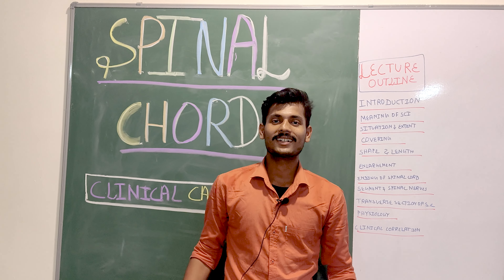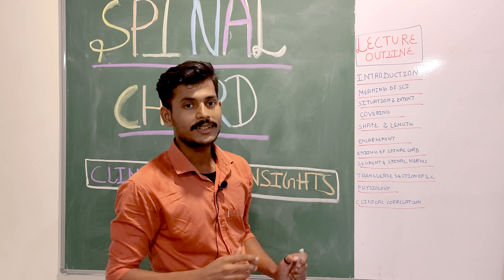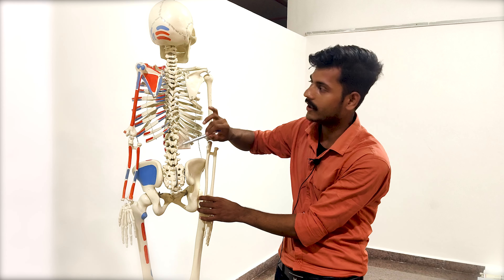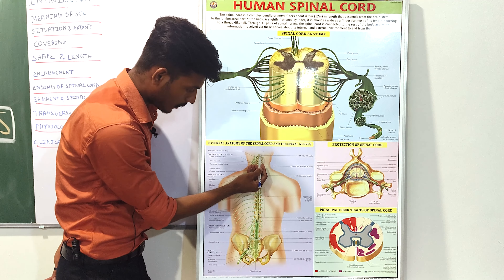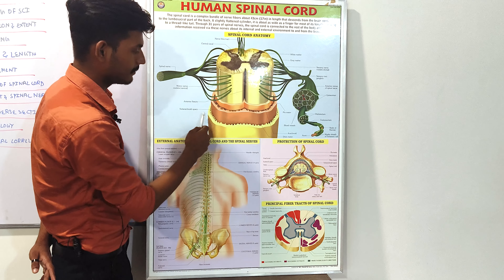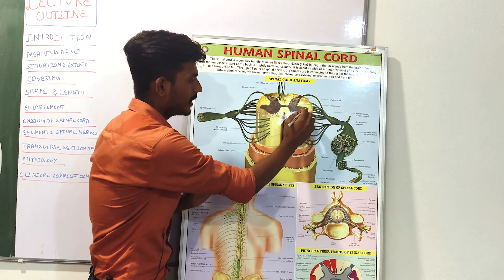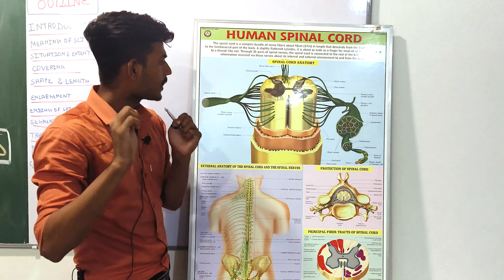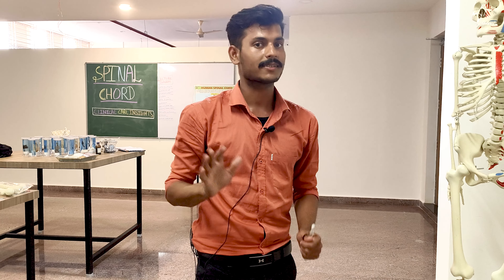Spinal Cord | Anatomy | Physiology | Clinical Correlation | 3D Animation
In this video, we explore the anatomy and physiology of the spinal cord using detailed images,3D models, and picture explanations. Learn about the clinical correlations and understand how the spinal cord functions within the central nervous system.
🔍 What you'll Learn:
|| Detailed anatomy of the spinal cord
|| Physiological functions and mechanisms
|| 3D animations for better visualization
|| Clinical correlations and real-world applications
Join us on educational journey and enhance your understanding of spinal cords vital role in human body. Perfect for students, healthcare professionals, and anyone interested in medical science.